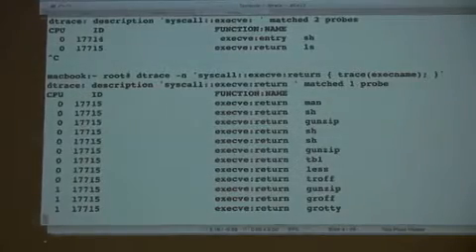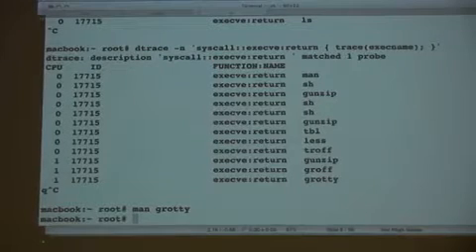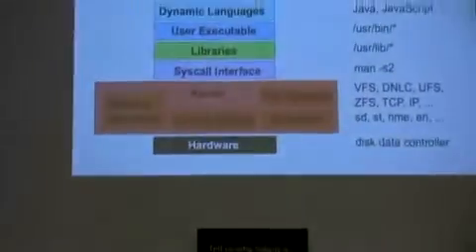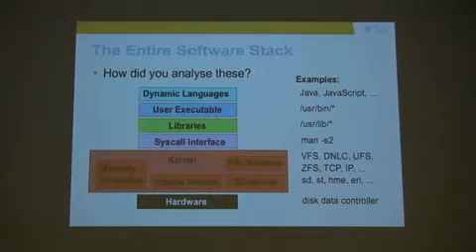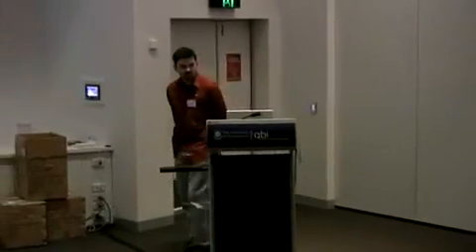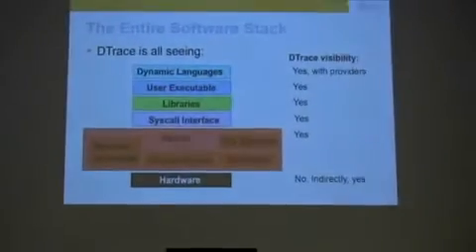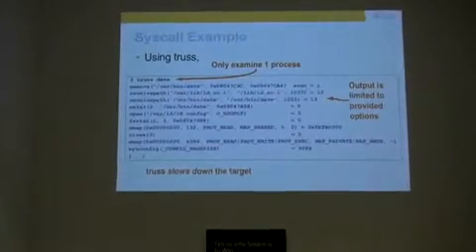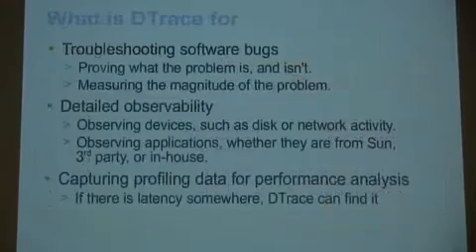Brendan Gregg on DTrace Part 2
Kernel Conference Australia, 2009